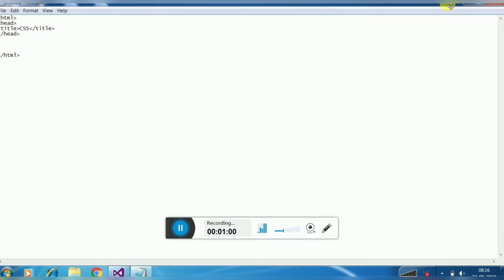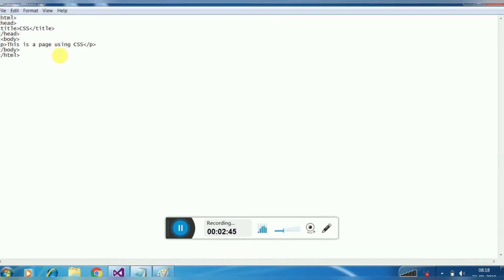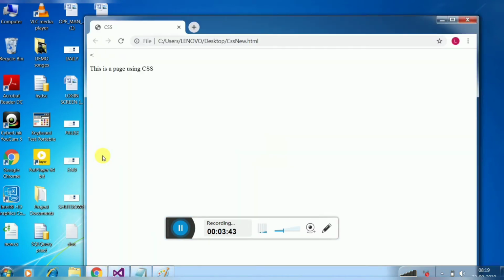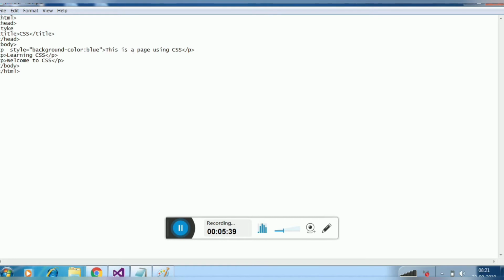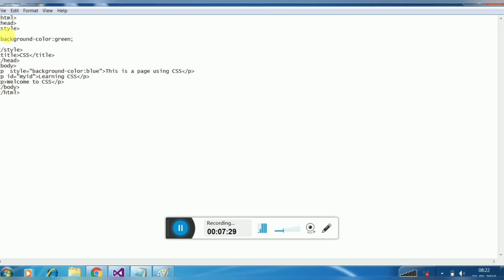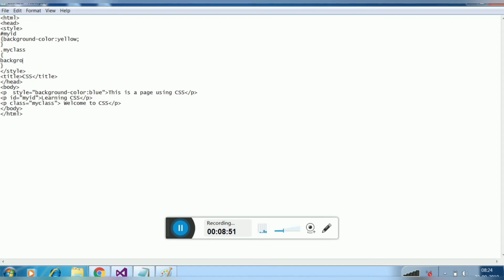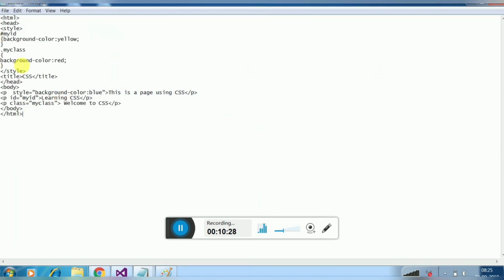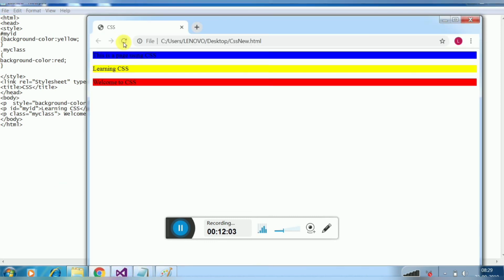HTML with CSS/CASCADING STYLE SHEETS in just 12 Mins by BSS LEARN CENTER.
HTML with CSS OR CASCADING STYLE SHEETS and types of CSS with in 12mins.
CSS mainly used for styling a website.
1.Inline CSS
2.Internal CSS and
3.External CSS.